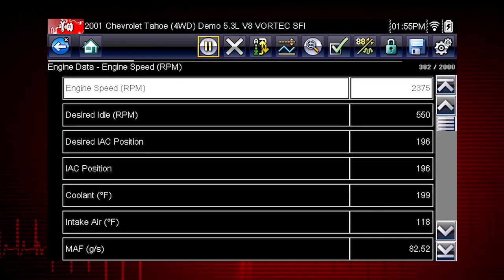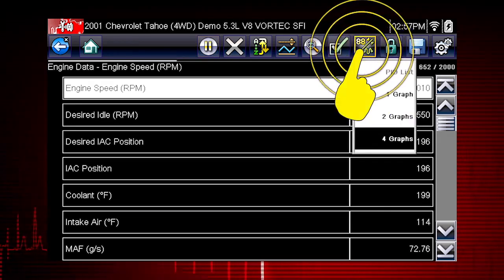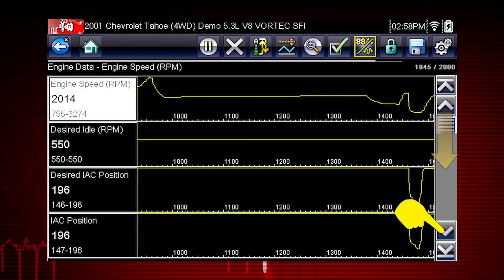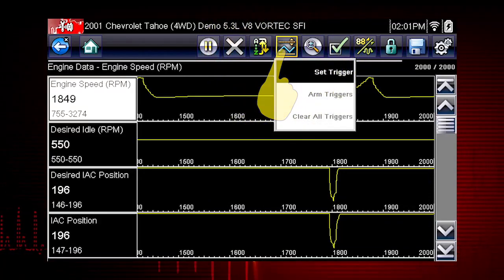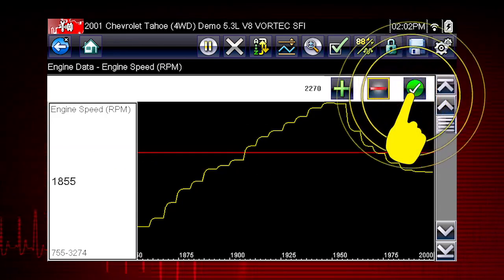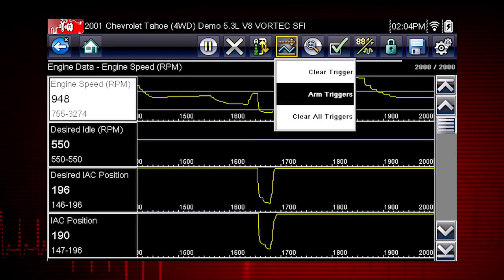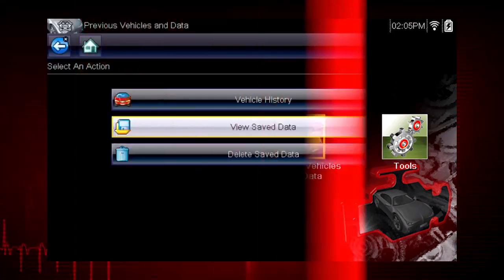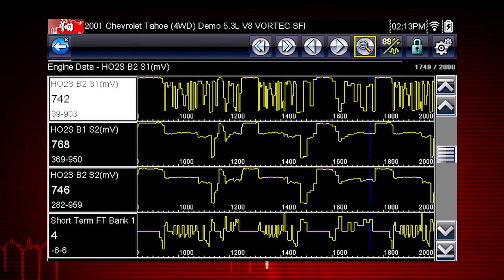Scanner Data in Graphing View: SOLUS Edge™ (Pt. 4/9) | Snap-on Training Solutions®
Snap-on Training Solutions helps you get the most out of your SOLUS Edge diagnostic tool. This training module covers the use of scanner data in graphing view.